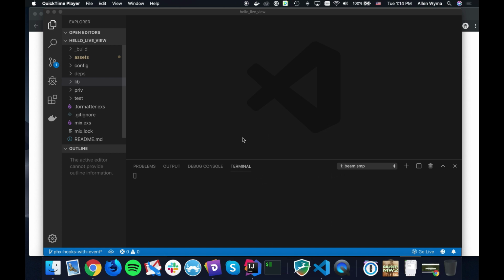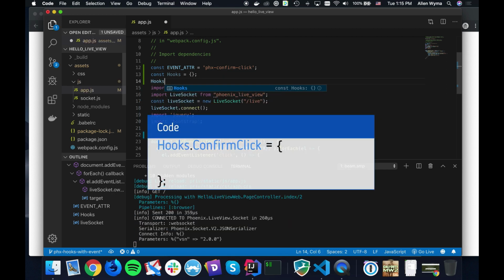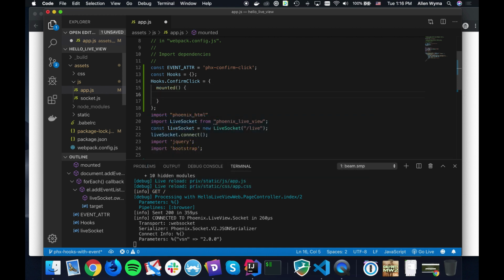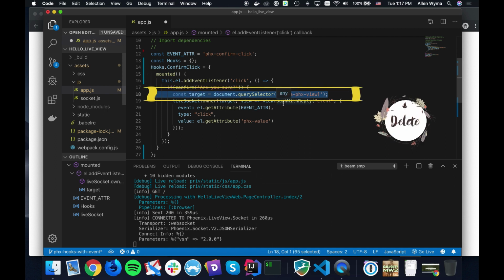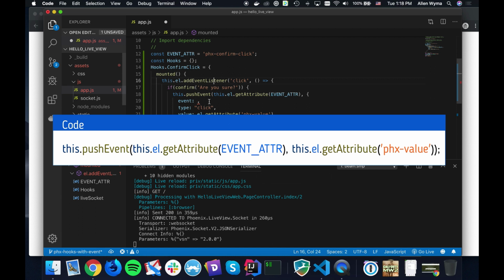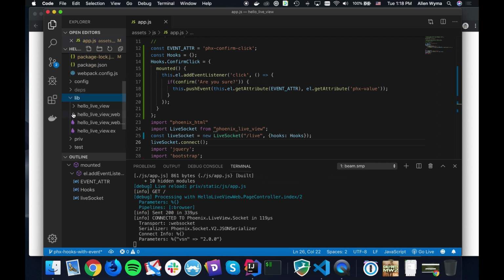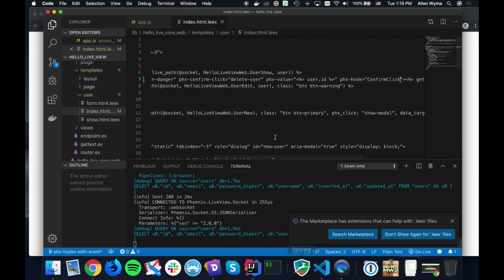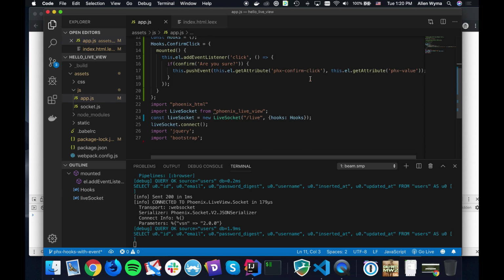Phoenix LiveView Hooks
Hello, Fellow Alchemists! We will show you how you can use Phoenix LiveView Hooks to officially interop JavaScript with LiveView!